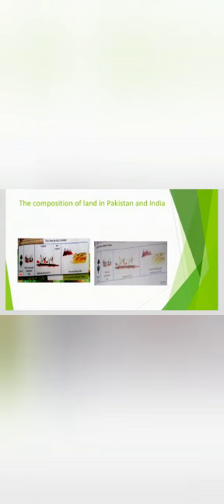Claas 6th /SSt / Unit # 5 ( 2)